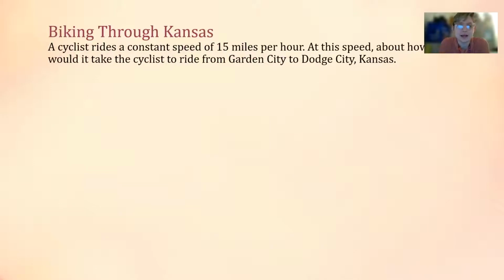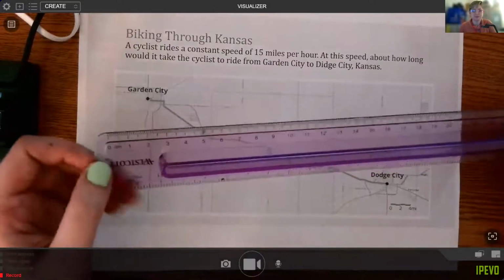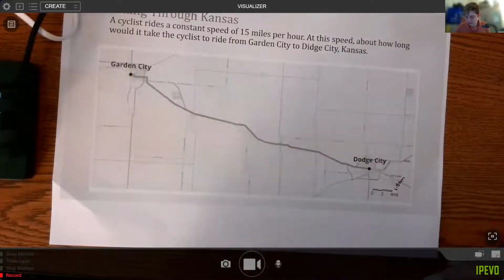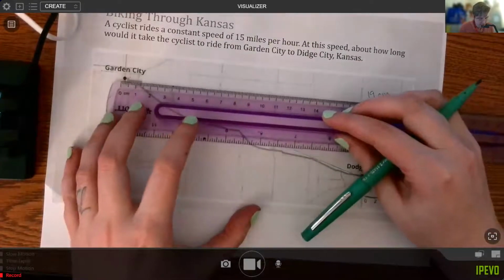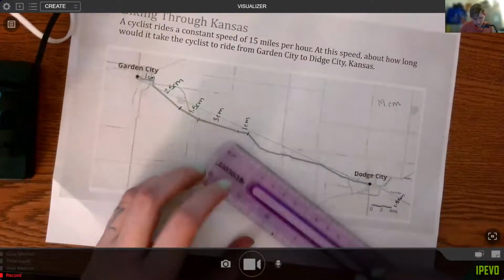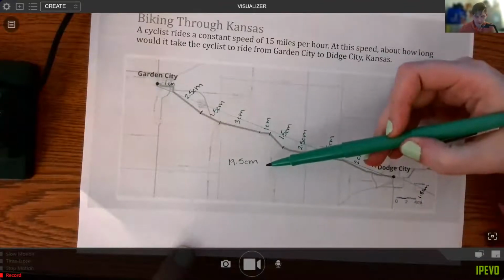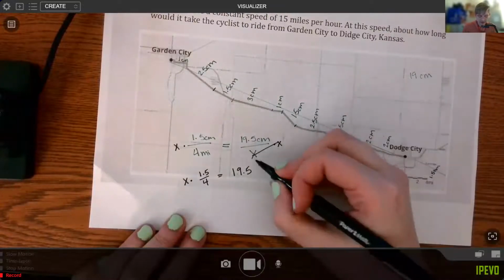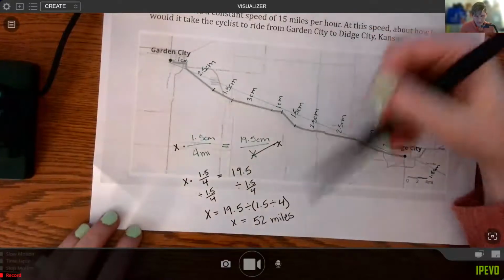Maps and Scales | Math with Mrs. V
In this video, we will look at how to use a scale on a map to answer real-life questions about that map.